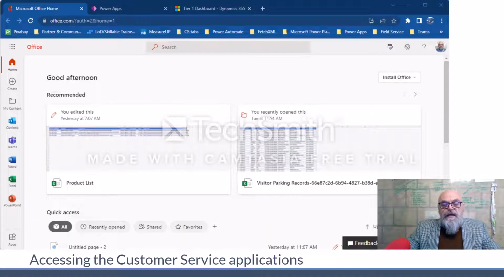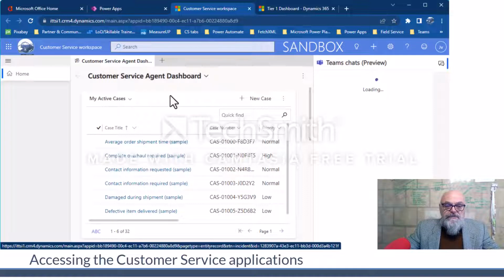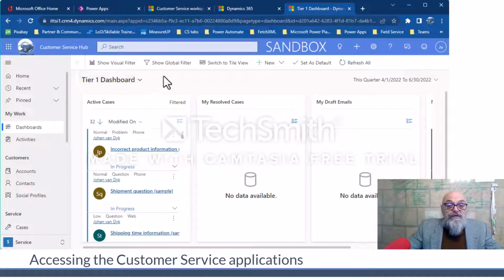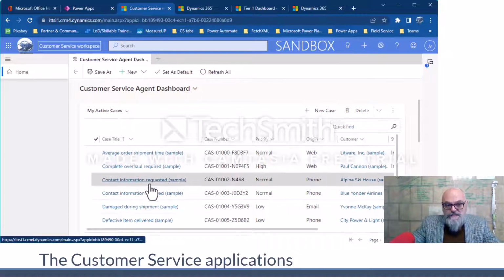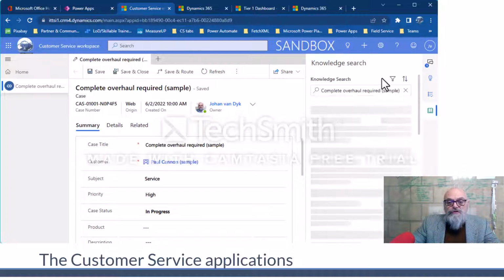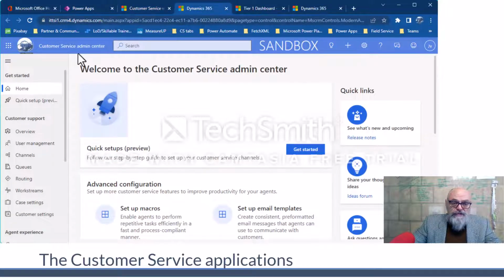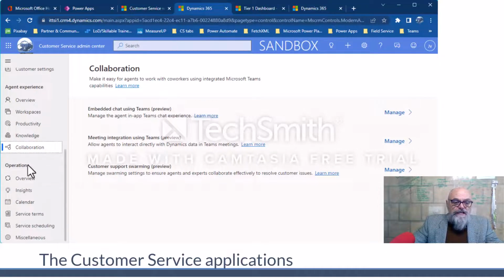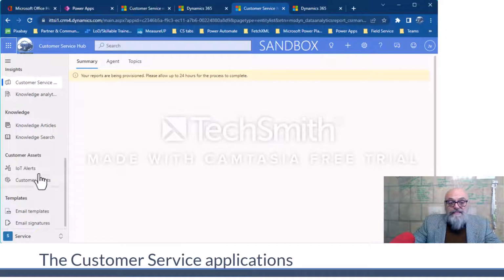Microsoft Dynamics 365 Customer Service Interface Intro Part 1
In this 2 part session we look at the ways in which you can access the customer Service application, take a look at the 3 different applications and have a quick look at navigation in the applications.